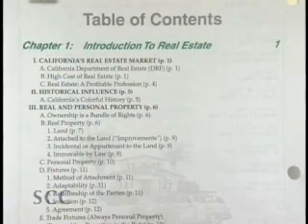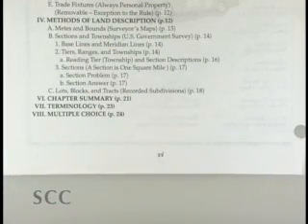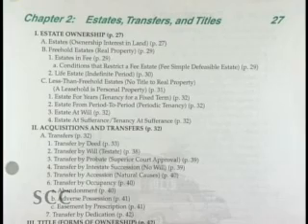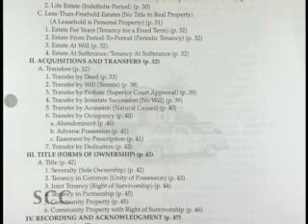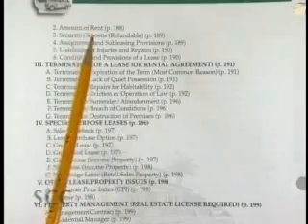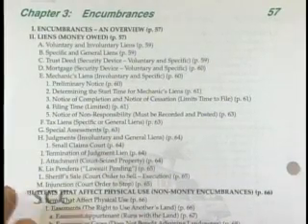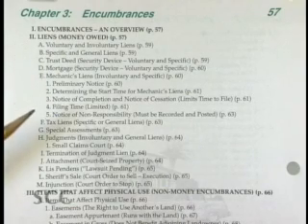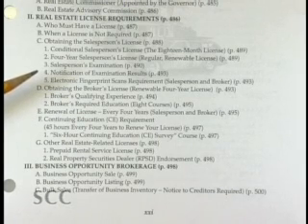Real Estate - RE 300 | Show 12